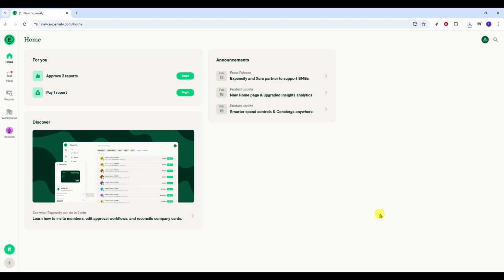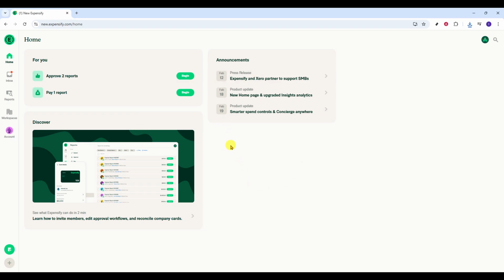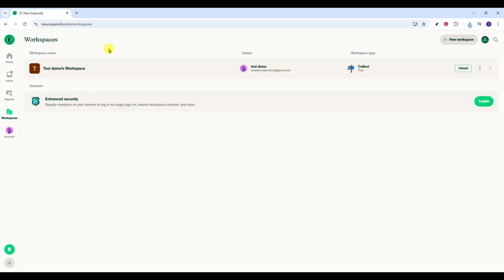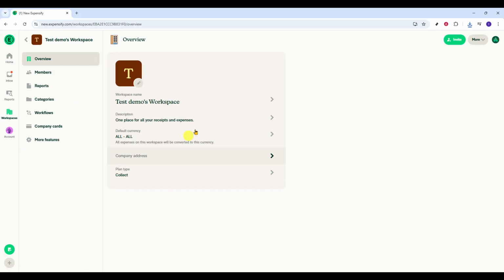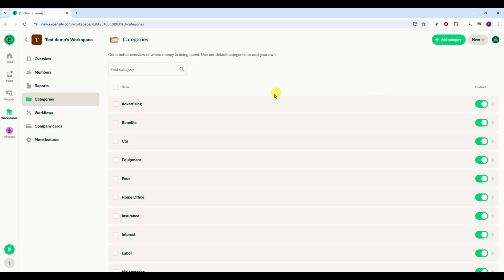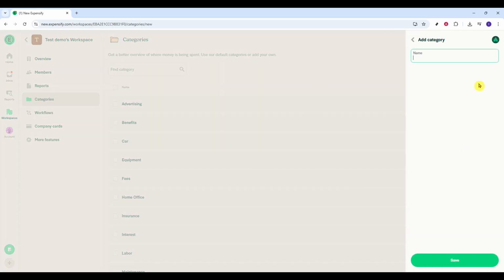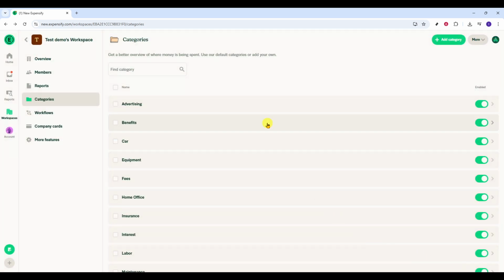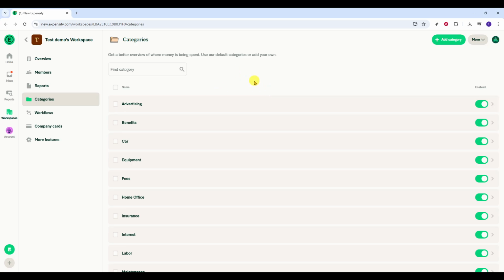How To Add A New Category In Expensify (2026) (Complete Guide)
In this video, I’ll show you how to add a new category in Expensify step by step. If you want to create category in Expensify and better organize your expense categories, this Expensify complete guide will walk you through the full Expensify category setup process in a simple way.

You’ll learn how to add new category in Expensify using Expensify admin settings and Expensify workspace settings. I’ll also explain how Expensify expense categories affect your Expensify report management and how they connect to your Expensify expense report tutorial workflow.

This Expensify tutorial 2026 is perfect for beginners and business users who want to manage categories in Expensify and handle Expensify business expenses more efficiently. By the end, you’ll confidently customize your categories and improve your Expensify account setup.